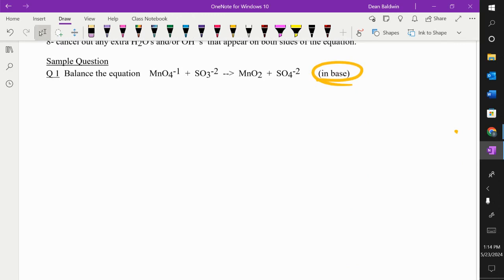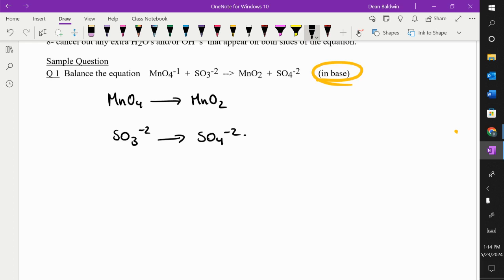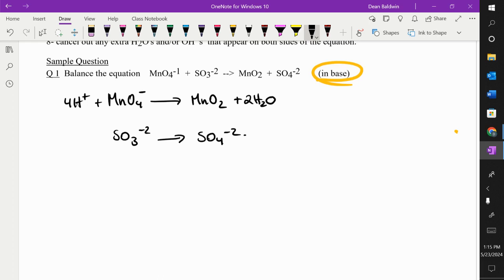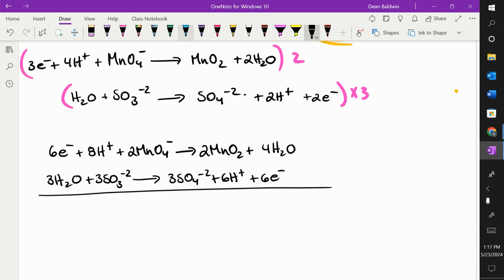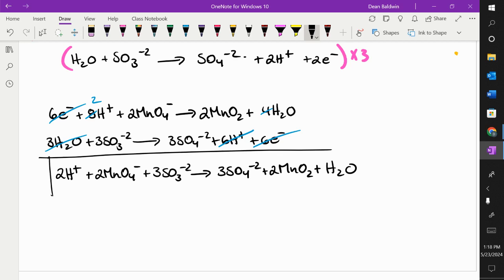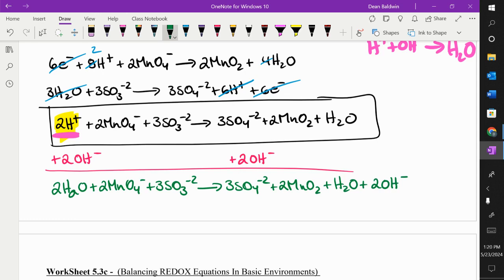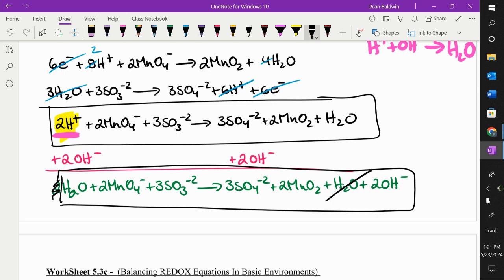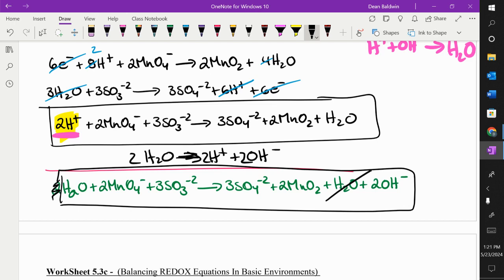5 3 C Balancing in Basic Solution